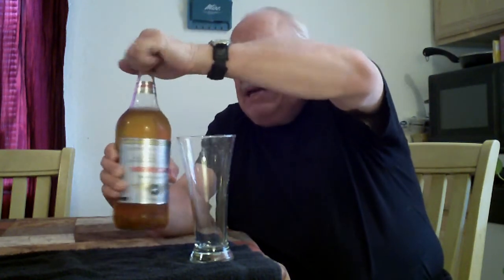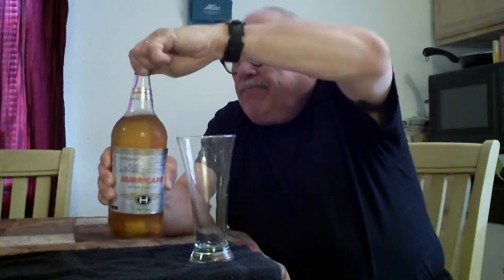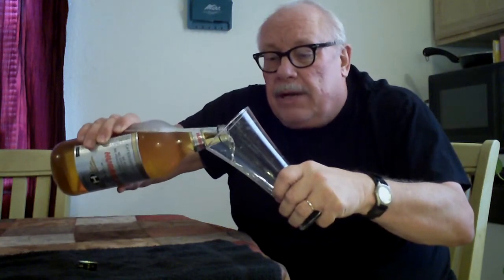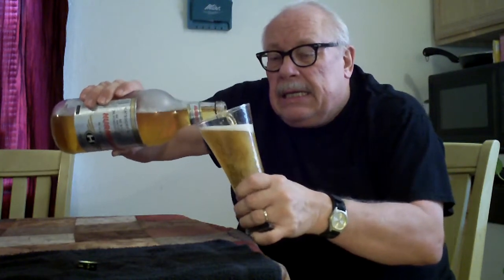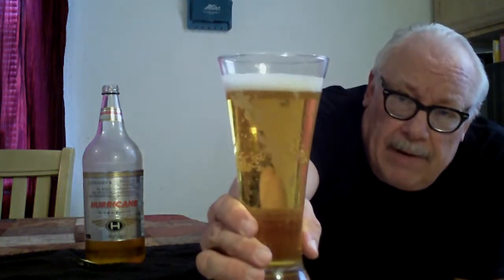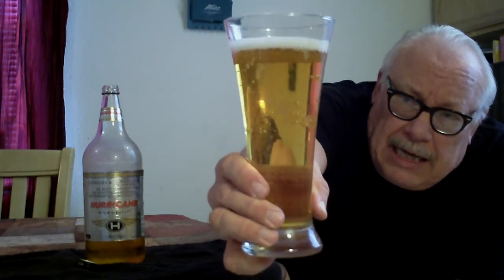Hurricane Malt Liquor - Review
Review Hurricane Malt Liquor.  Will Skoggit rate this malt liquor high or low?  Watch the video to find out!